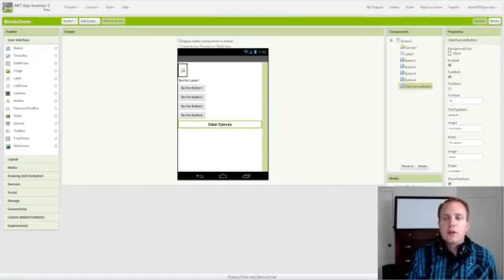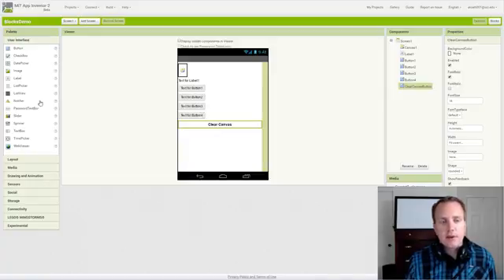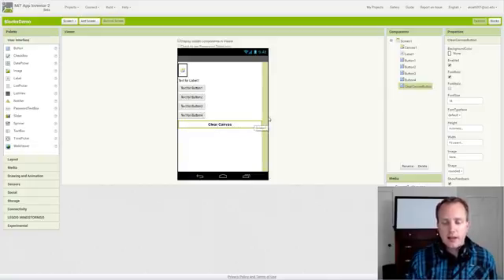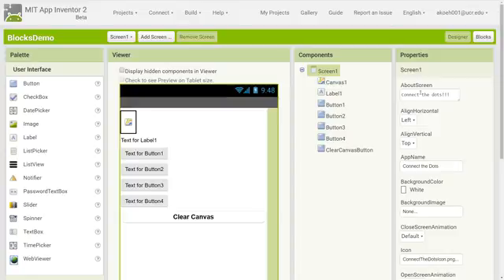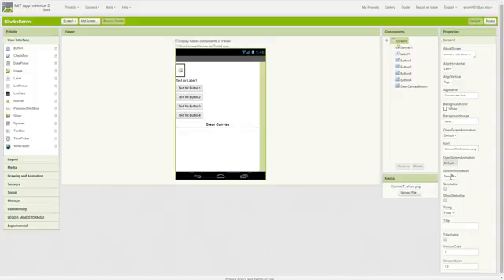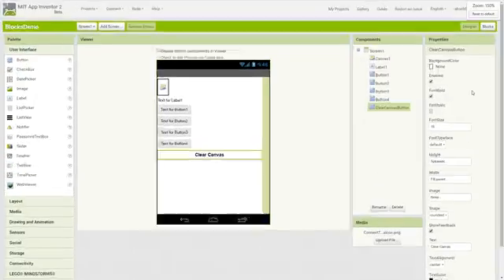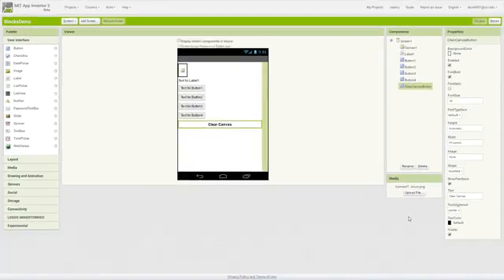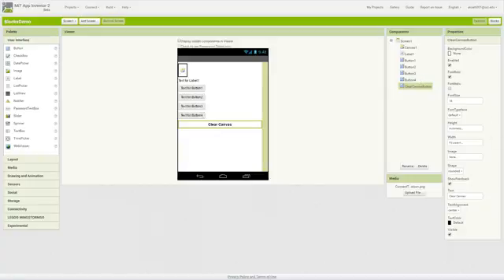Connect the Dots: Part 1 - User Interface Introduction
Part 1 of 7 in an instructional series video showing how to set up a connect the dots app. This video covers an introduction to the user interface components of the app. The app was created within MIT App Inventor 2 for Android. The series of videos that build Connect the Dots cover canvas variables, button events, while loops, for each loops, drawing on a canvas, list usage cases, and procedures.